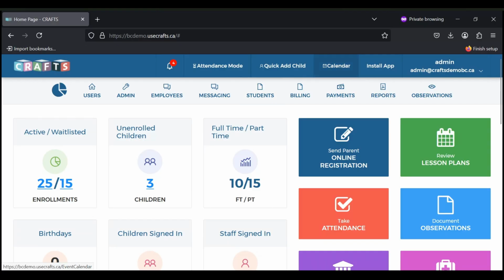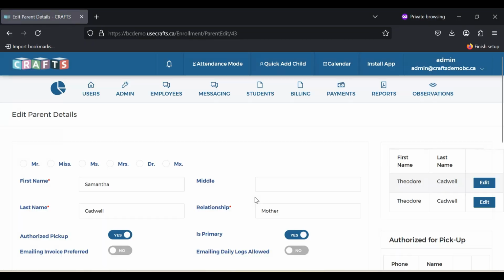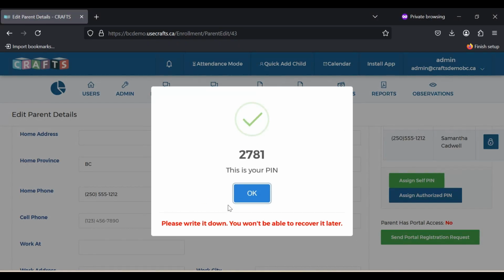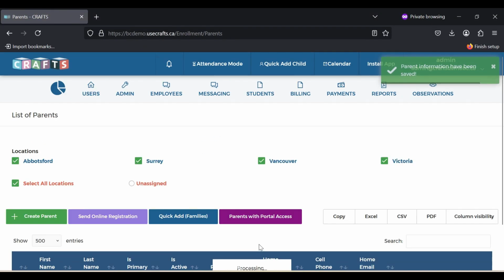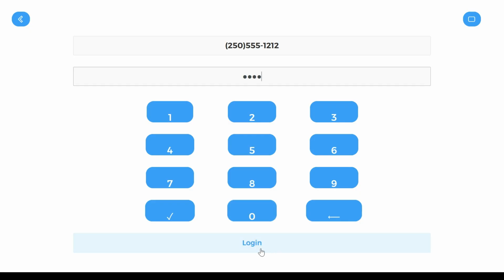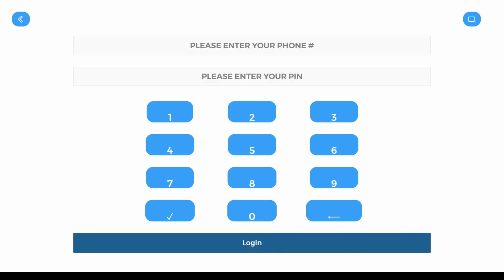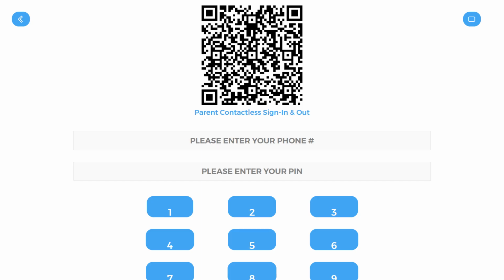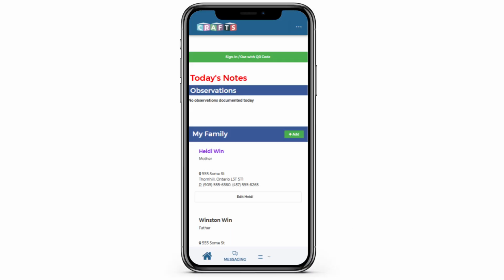How to Use Attendance Mode in CRAFTS Childcare Software for Parents to Check In/Out Children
Attendance mode in CRAFTS childcare software is a feature that simplifies the process of tracking attendance for both children and staff in childcare programs. This feature allows parents to sign their children in and out, as well as enables staff to clock in and out of their shifts.

Key aspects of attendance mode in CRAFTS include:

1. Parent check-in/out: Parents can sign their children in and out by entering their phone number and a pre-assigned PIN.

2. Staff time tracking: Educators can easily clock in and out of their shifts, eliminating the need for paper-based time tracking.

3. Supervisor oversight: Supervisors can clock staff in or out if an educator forgets to do so.

4. Multi-location support: The feature can be used across different locations for providers with multiple childcare centers.

5. Bulk attendance: Staff can quickly mark attendance for multiple children at once, saving time.

6. Detailed attendance records: The system allows for tracking special circumstances like vacations, sick days, and health check status.

By using attendance mode, childcare providers can improve accuracy in record-keeping, enhance parent communication, and streamline administrative tasks related to attendance tracking and staff hour calculations.